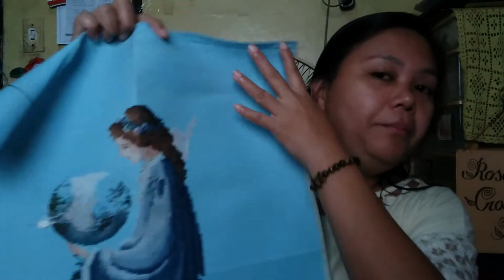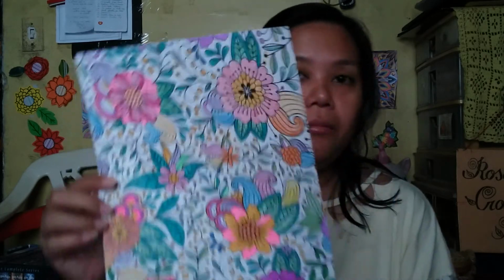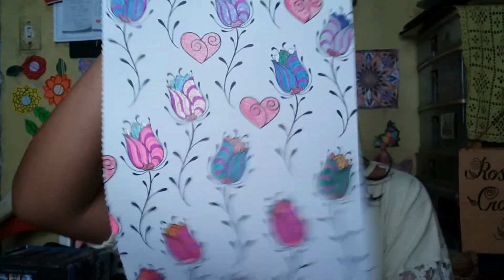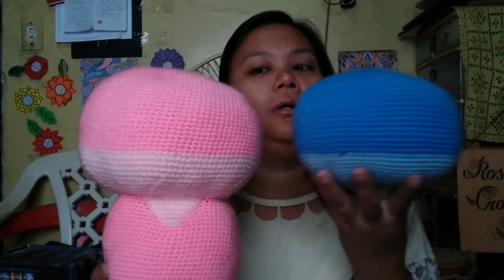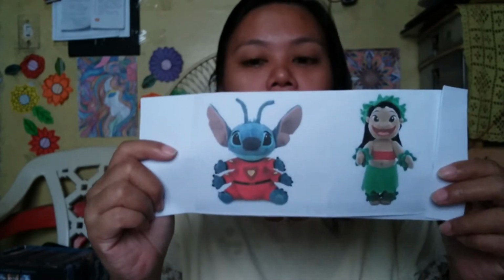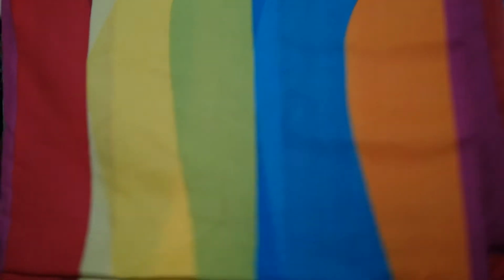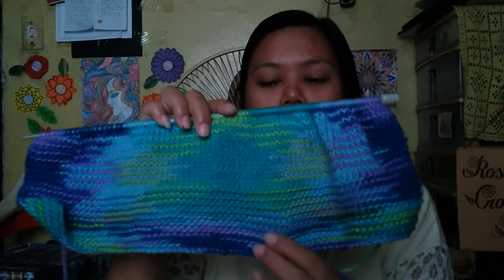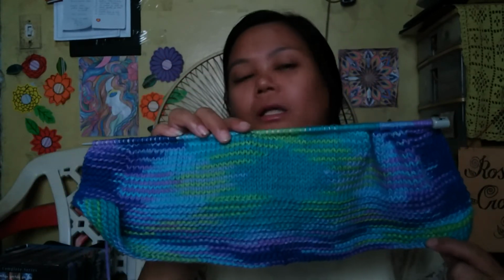Gantsilyera 135: Crosstich and WIPs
My crosstitching dilemna. Ongoing projects and rambling about things.

Happy Crafting!